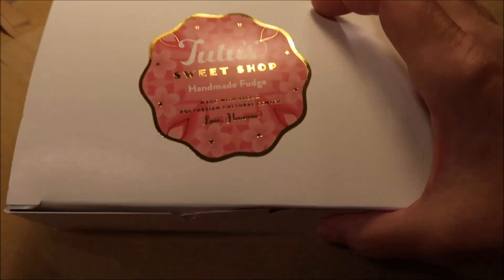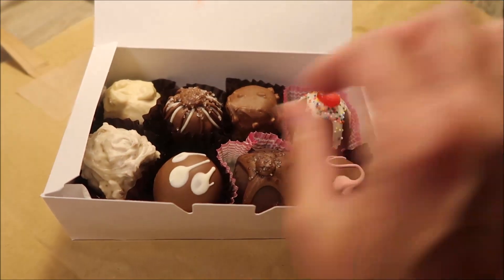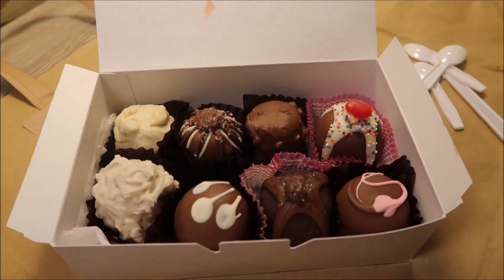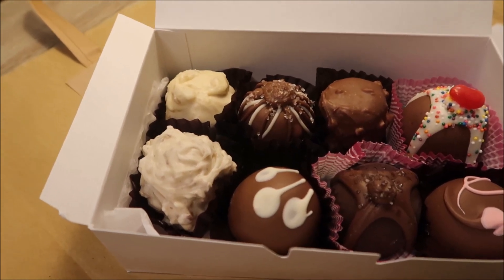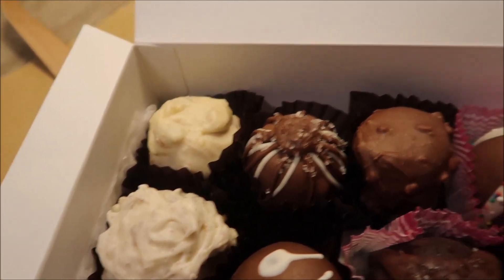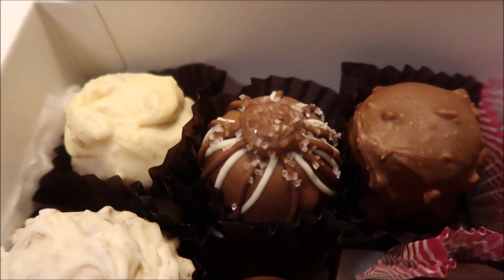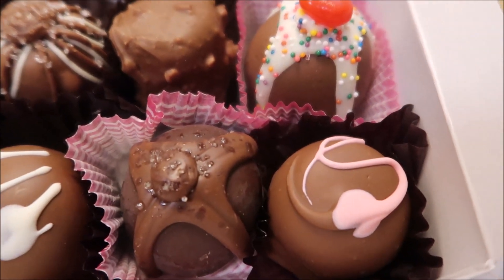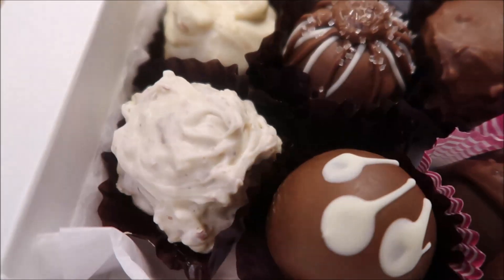Trying 8 Truffles from Tutu’s Sweet Shop - Polynesian Cultural Center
In this video, we are trying 8 Truffles from Tutu’s Sweet Shop at the Polynesian Cultural Center including Peanut Butter Pretzel, Over The Top, Butter Toffee, Funfetti, Strawberry, Sea Salt Caramel, Peanut Butter and Italian Cream Cake. They were $29.32.